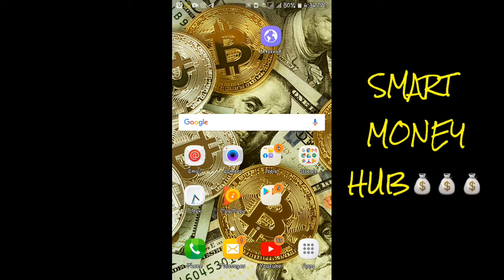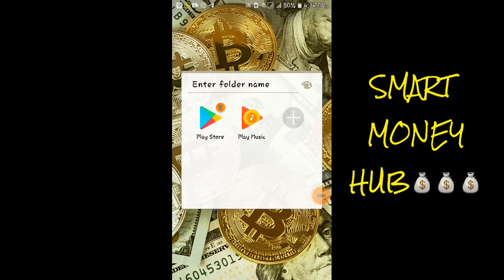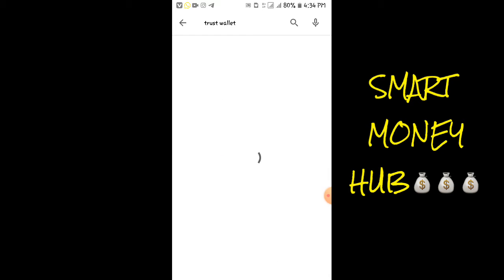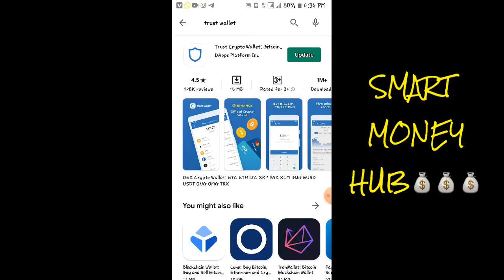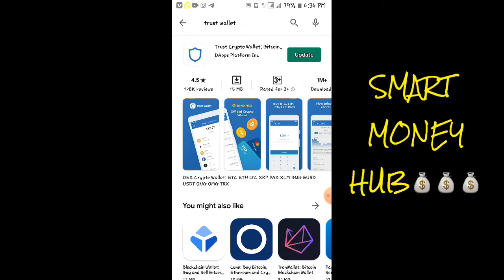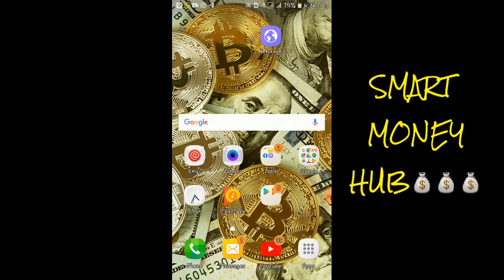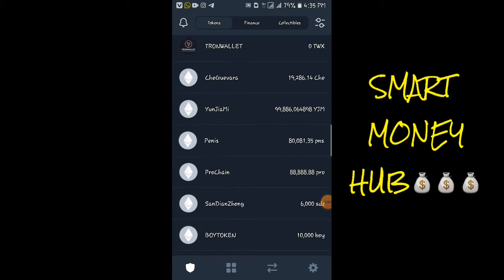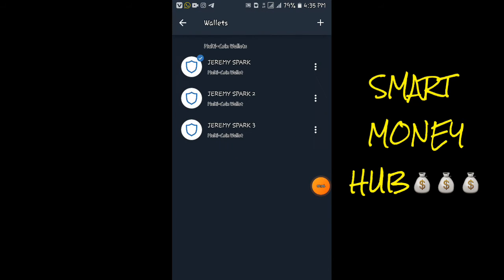HOW TO MAKE $10,000 FROM TRUST WALLET | Make money online 2021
TRUST WALLET AIRDROP FREE TOKEN WORTH $10,000 |MAKE MONEY ONLINE 2020

Here are their contract address, follow the instructions in the video to claim them:

1. 360 Dapp
0x5d0fa08aeb173ade44b0cf7f31d506d8e04f0ac8

2. Cheguevara (CHE) -

0x25a1de1c3ee658fe034b8914a1d8d34110423af8

3.  Yunjaimi (YJM) -

0x27BC53596Dc0EA71dE3c65C799d8E6c96C1dDA98

4. Pro:
0x8377ee6d3545bc6ff1425ee3015dc648b149c7b2

5. PNS
0xce853db3359326db6d03981c9fb42983bbcdd007

6. SDZ
0x01995786f1435743c42b7f2276c496a610b58612

7. BOY
0x1a1b161962a7efe85be39a24f18ad7d4a504e10c

8. CSAT
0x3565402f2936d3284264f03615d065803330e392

9. IGNISLITE
0x9AA9F330aB322e8a6F044C46a109B5910fa373CE

10. KFC
0xb810ad9007e4f2d9aab2e7181a0385d02437ea6e